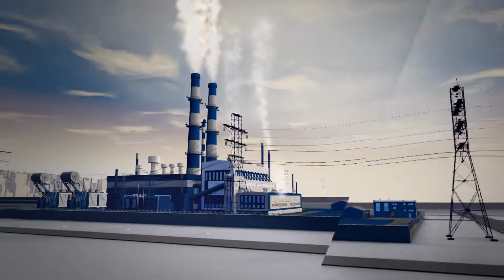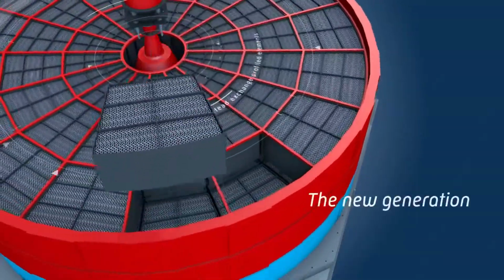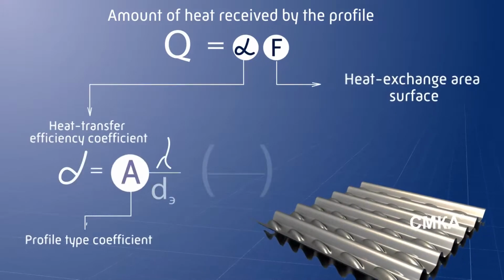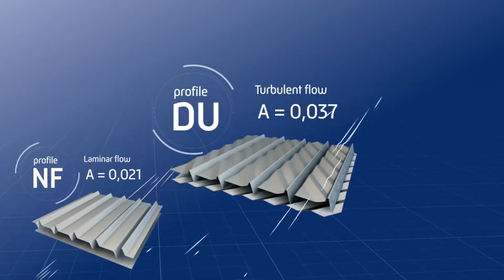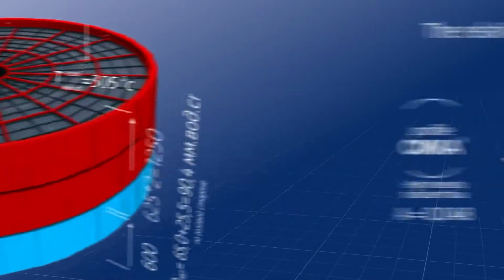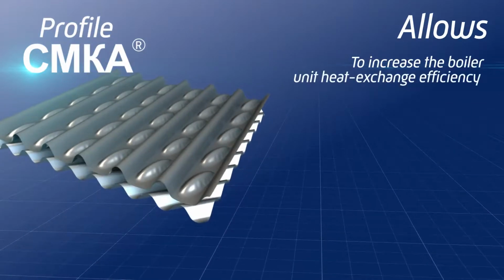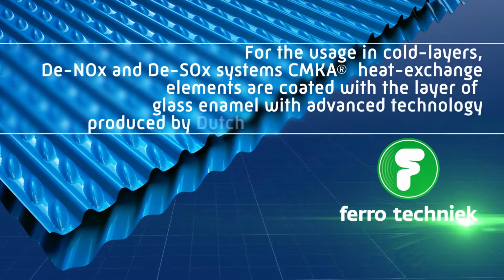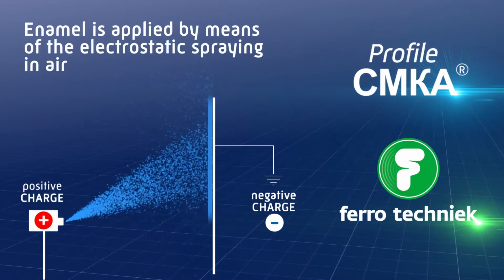Видеопрезентация FERRO TECHNIEK Голландия & Alternative Россия